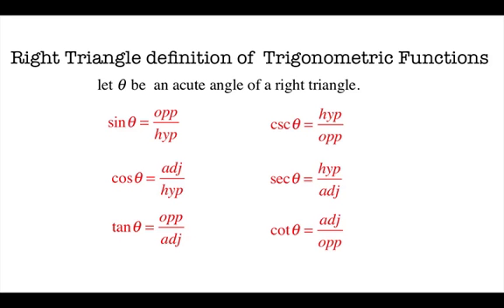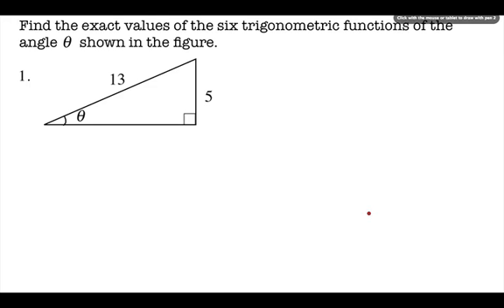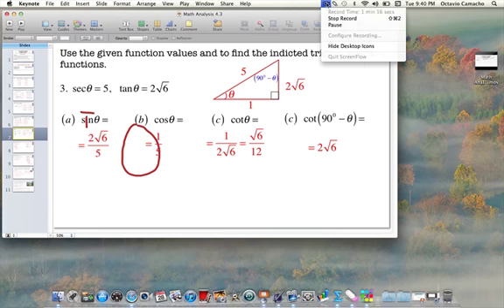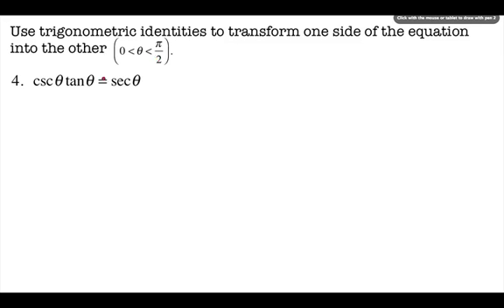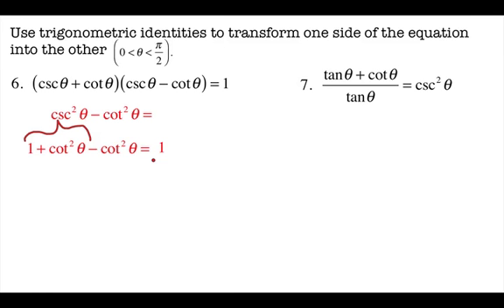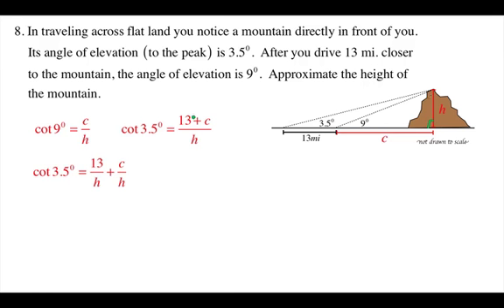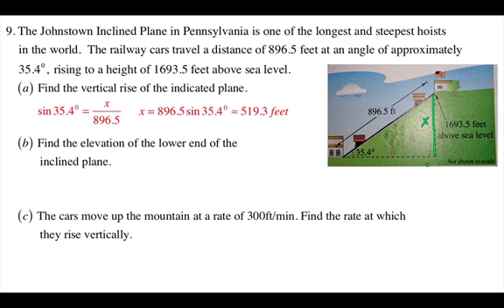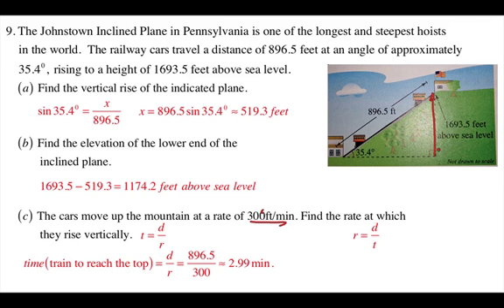MCHS Math Analysis 4.3